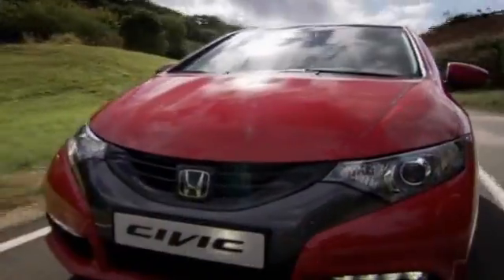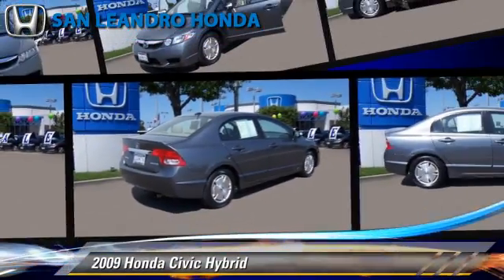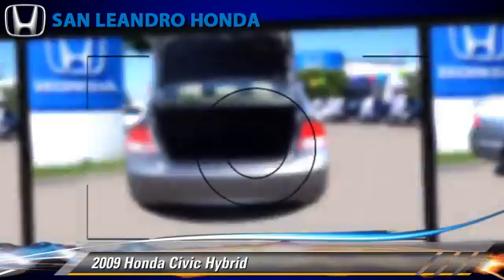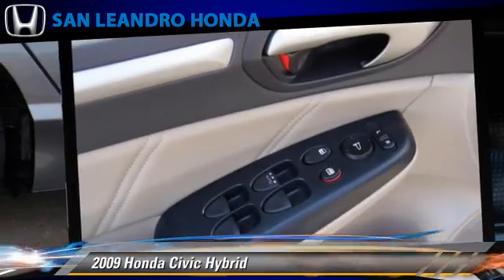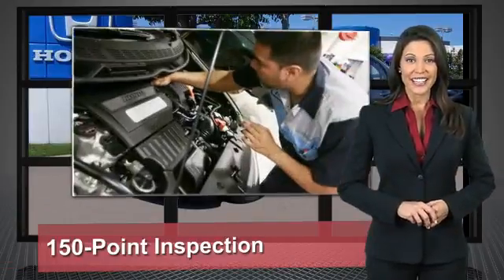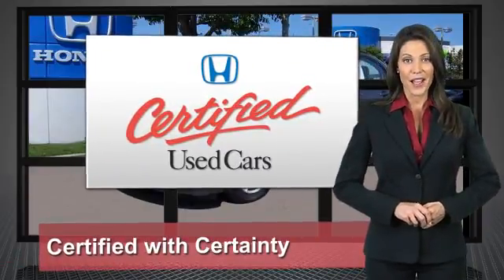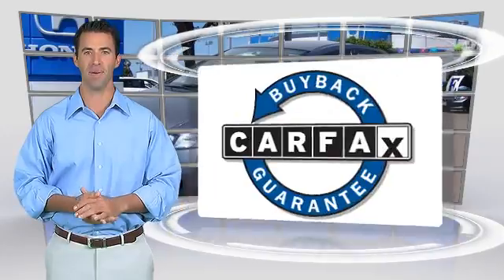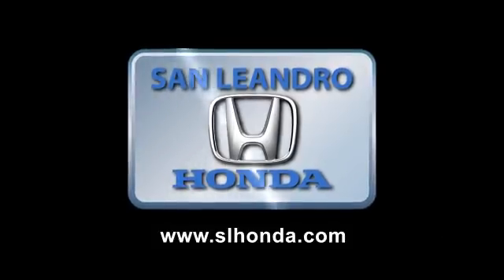Cheap Used Cars for Sale Bay Area Oakland Hayward Alameda San Leandro Ca